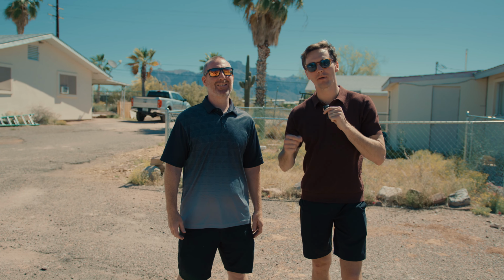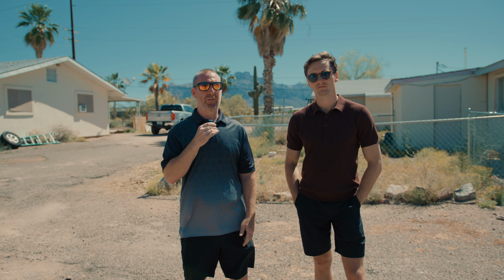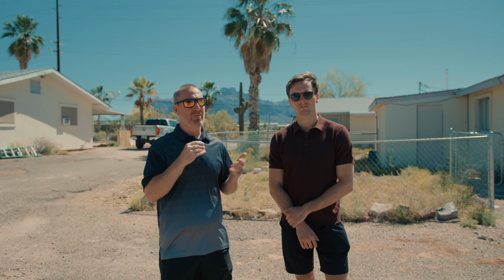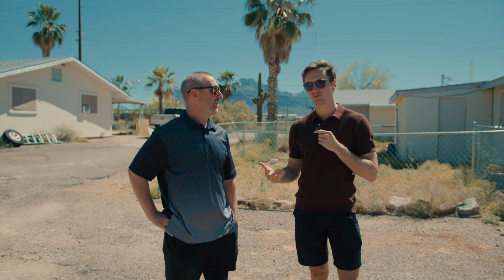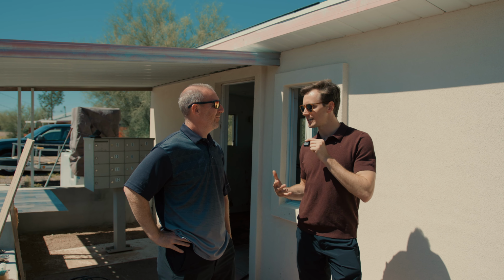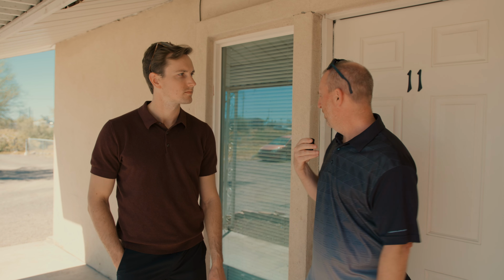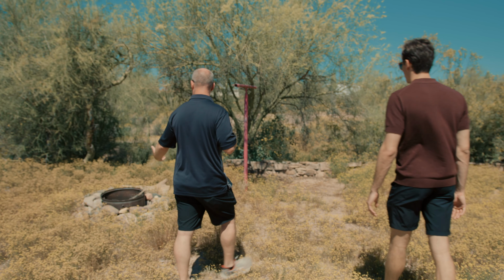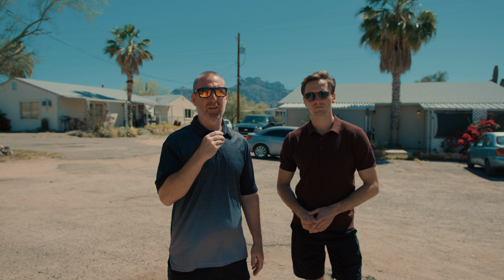How to Wholesale Multifamily Real Estate - Real Estate Investing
Learn how to get started with commercial real estate by finding discounted value add multifamily deals for your investors.

Kyle Allen shows you a recent deal he did with an investor who purchased a 13-unit apartment complex in Arizona.

Follow along as I show you how to invest in real estate!